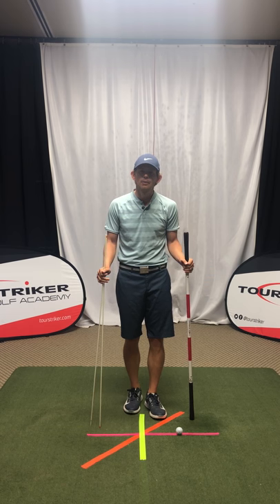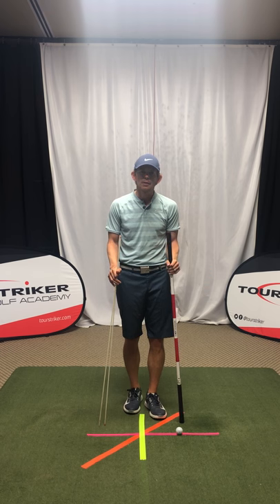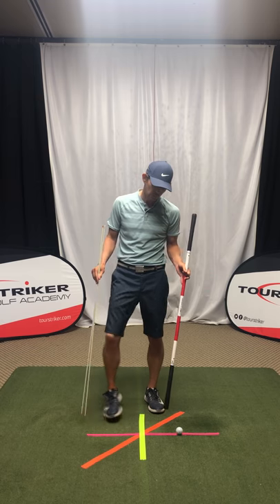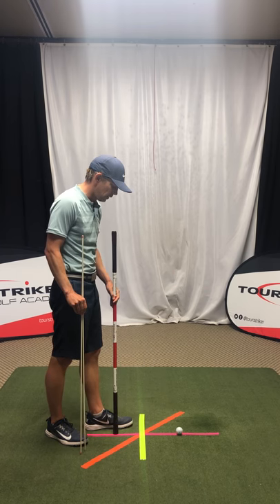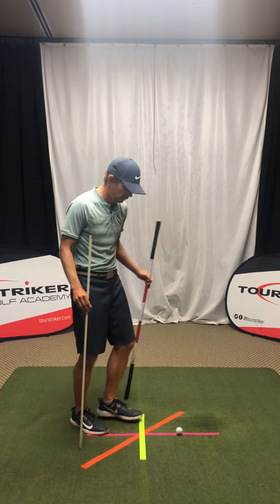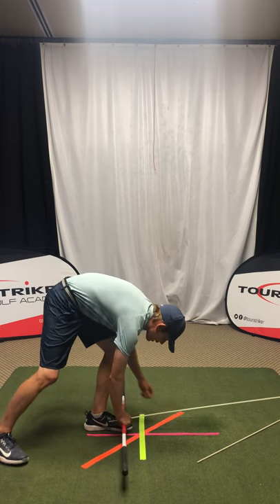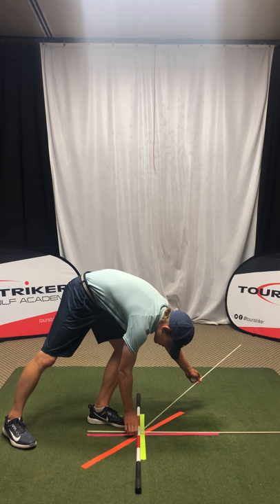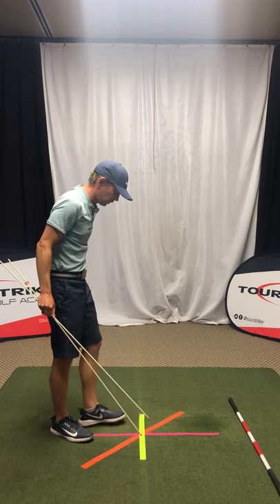Build a Better Backswing Part 1 (Drills and Explanation)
In this video, Aaron shows you how to practice the drills and explains the pieces of the backswing laid out in the original part 1 video using Gears 3D technology.

To gain some background info on the drills, make sure to watch the Gears video here: